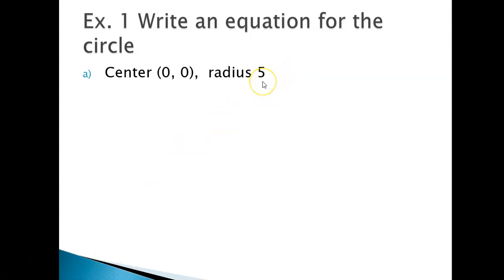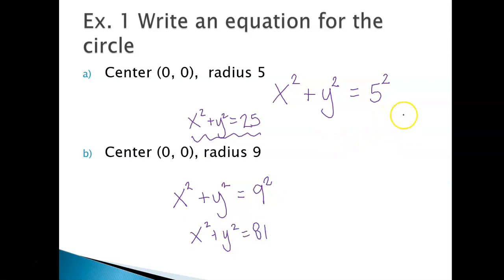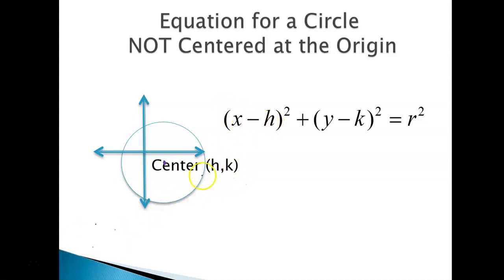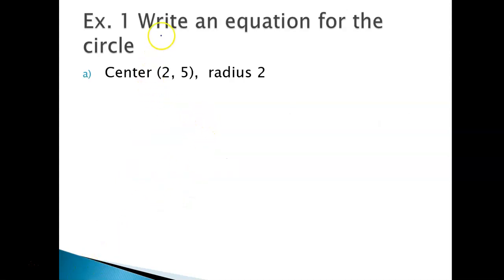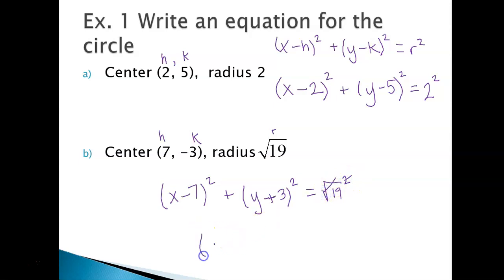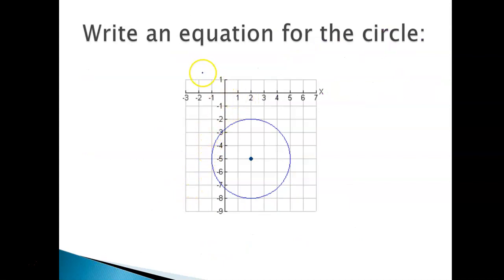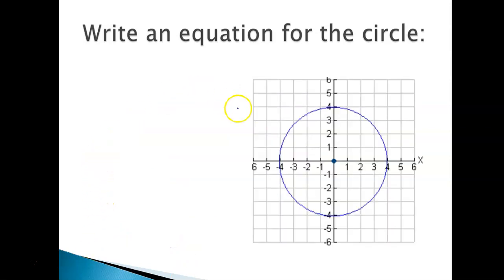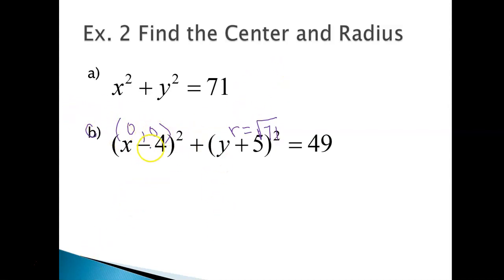Equations of Circles